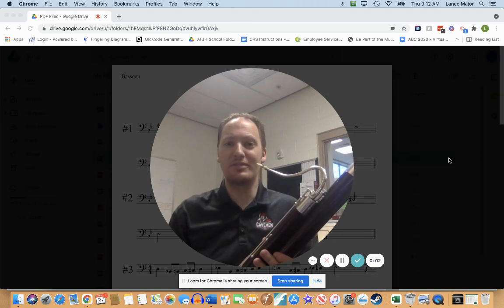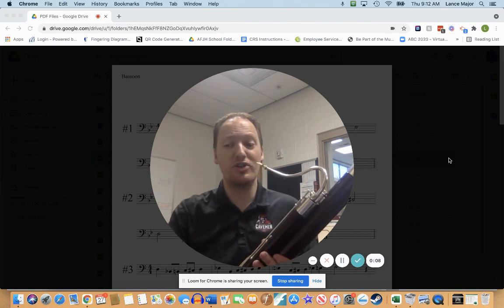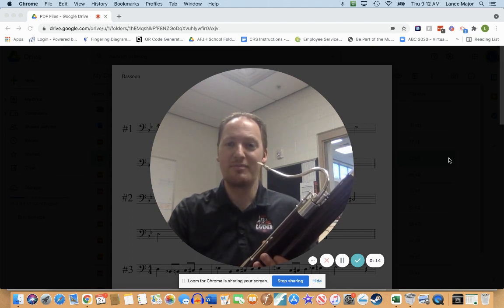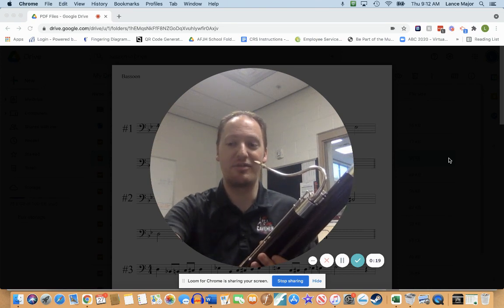Bassoon Silver Etude 7